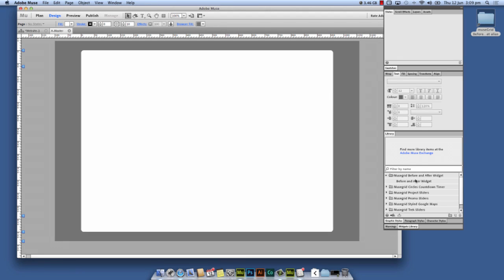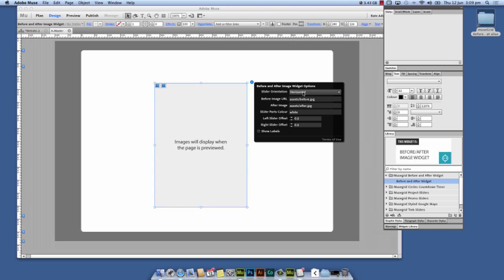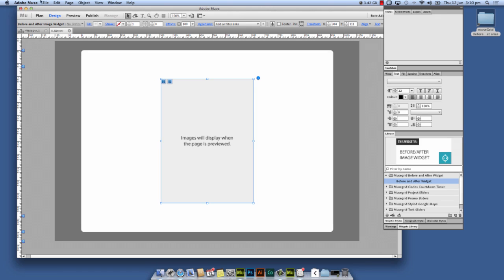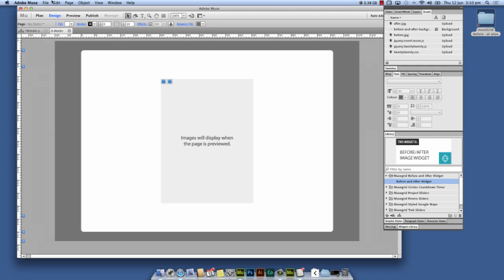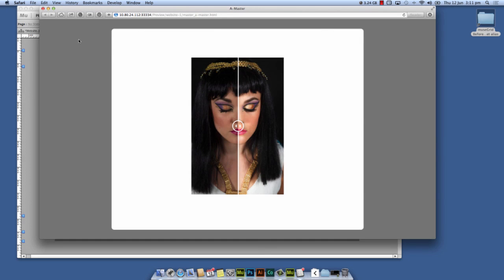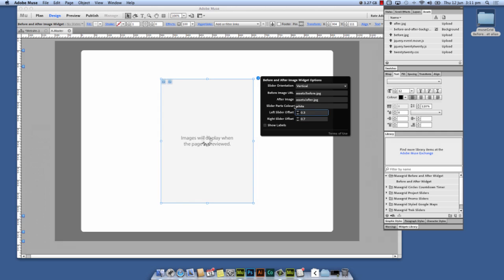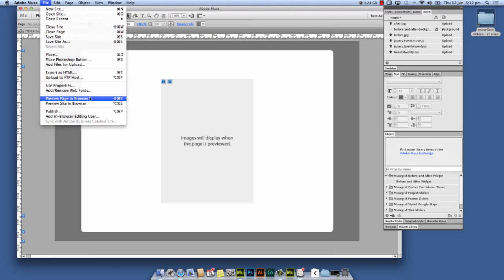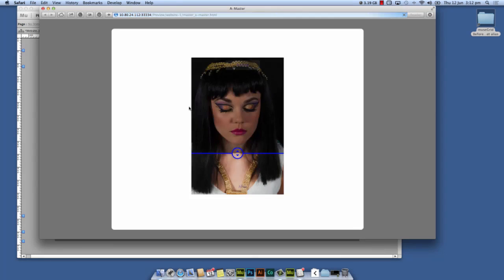How to use the before and after image scrubber Adobe Muse widget